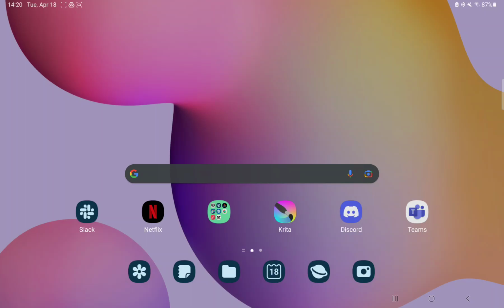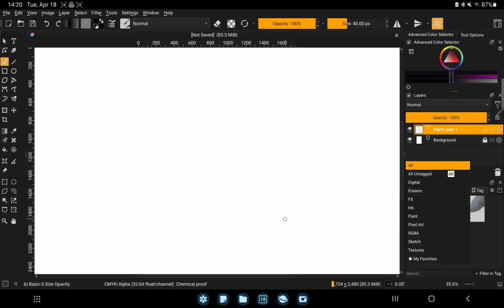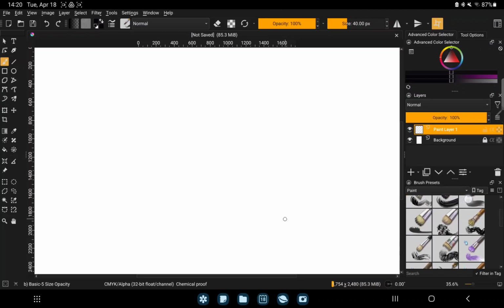How to select the type of the drawing tool on Krita?